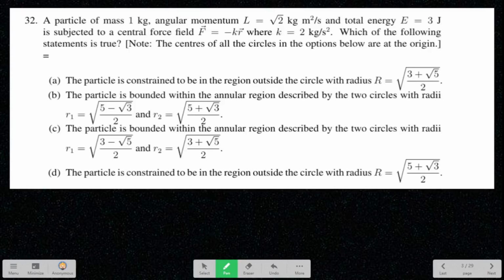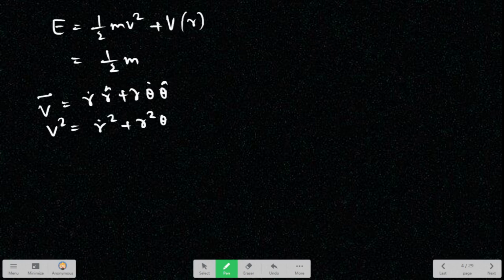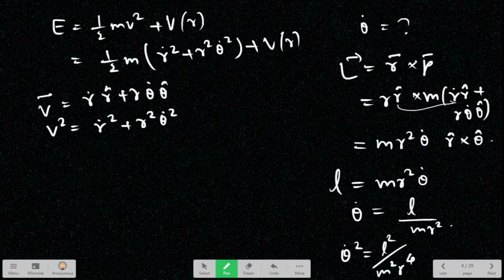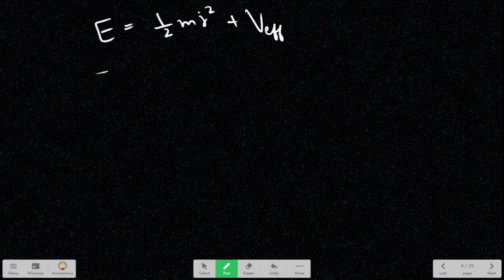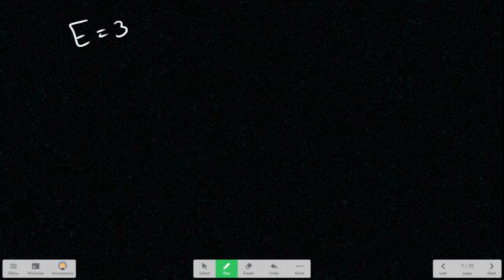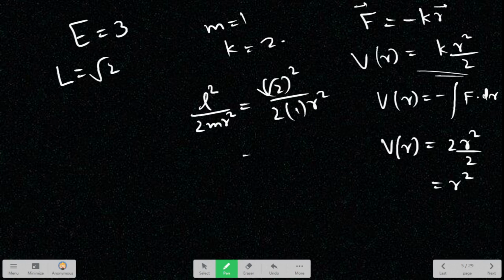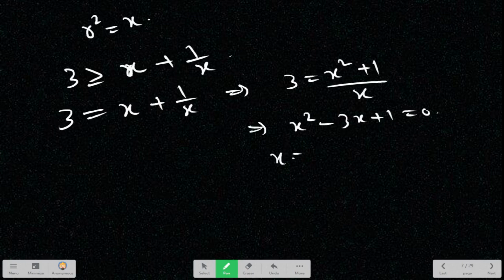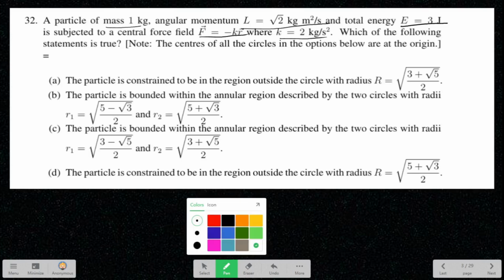JEST 2023 Physics | Central Force Question Solved | Effective Potential & Bounded Motion Explained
Welcome to part 1 of Classical Mecanics JEST Physics PYQ series.
In this video, we solve a Central Force Motion question from the JEST 2023 Physics exam with a detailed, step-by-step explanation. We also explore key theoretical concepts such as effective potential and bounded vs unbounded motion — essential for mastering Classical Mechanics in competitive physics exams.

Topics Covered:

Central Force Motion problem-solving

Understanding effective potential energy

Conditions for bounded and unbounded orbits

Whether you're solving past year questions or building strong fundamentals in mechanics, this session will help boost your preparation for CSIR NET, GATE, TIFR,JEST, etc.